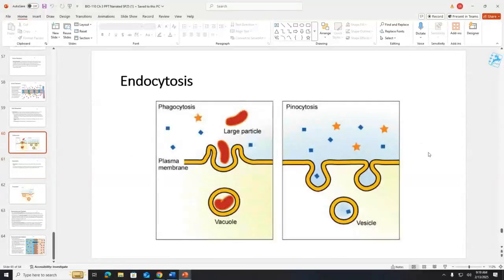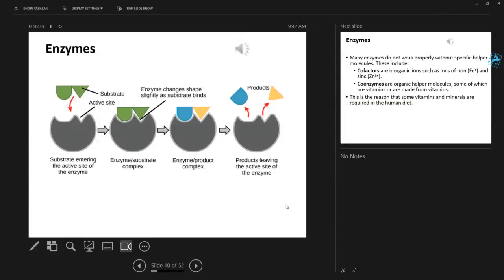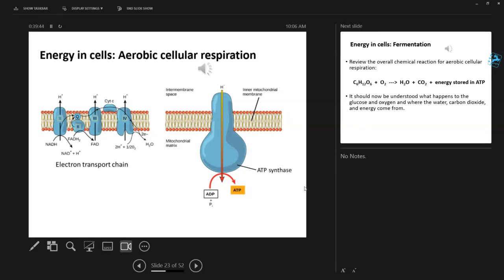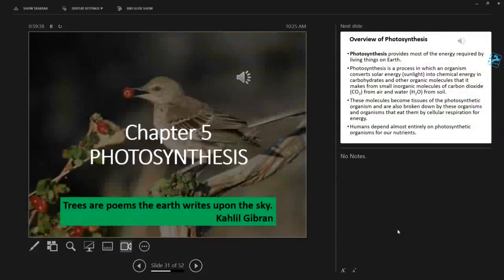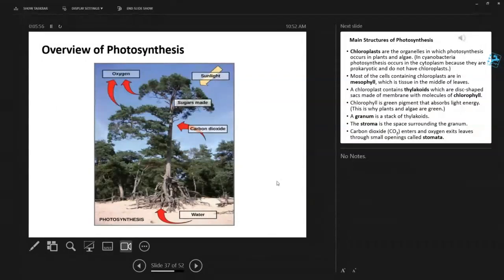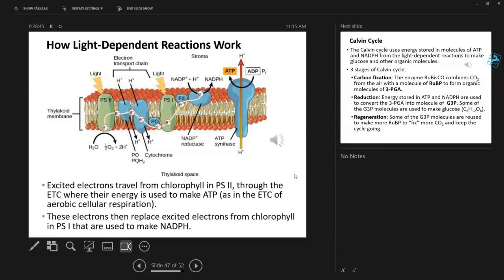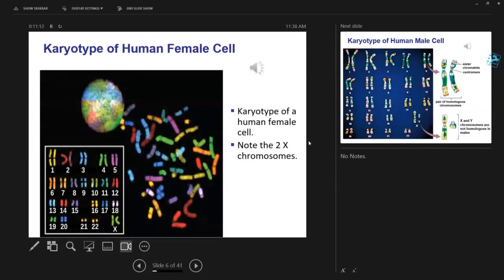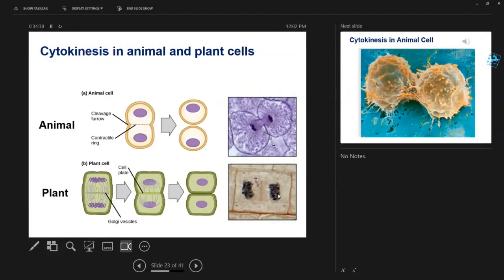Principles of Biology 2/13/25 Richmond Community College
Recording of Richmond Community College Principles of Biology class by Stephen Beck, 2/13/25.